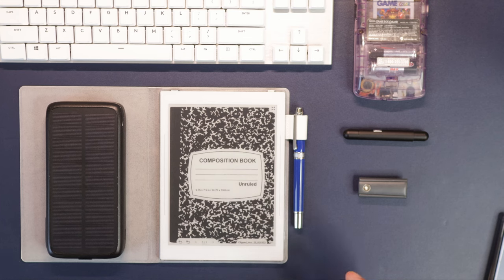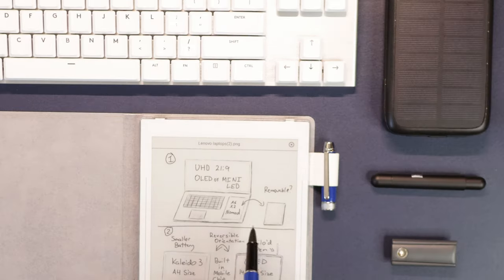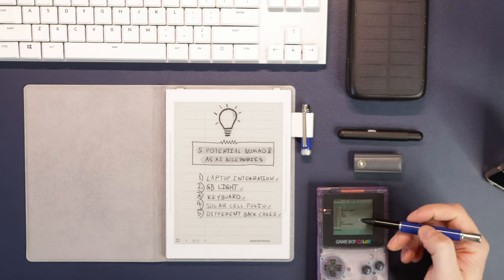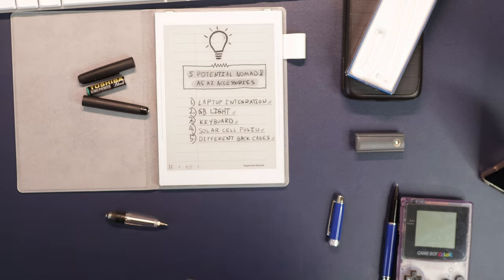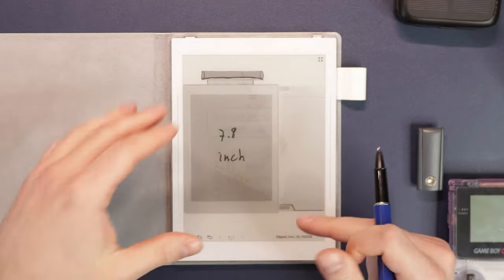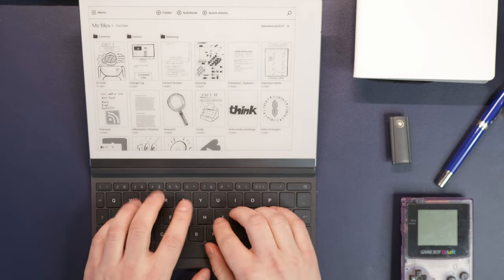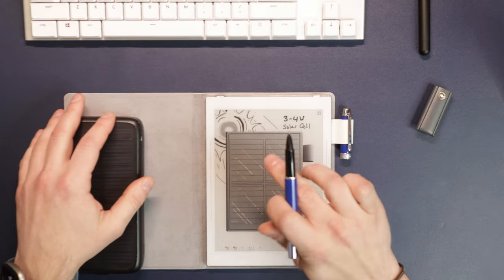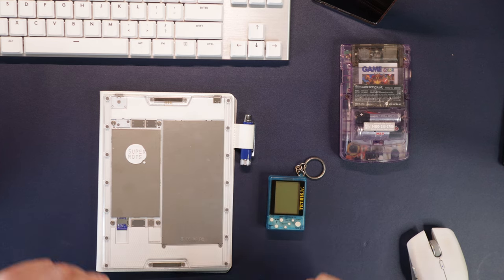5 Potential Supernote A5 X2 & Nomad Accessories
The past 4 months I've been quite enjoying my time with the Supernote Nomad and learning the intricacies of the software. When the nomad was first teased in the fall I saw the pogo pins hinting at future accessories. It wasn't until I got the device that I started seeing how some accessories could be integrated for the A6/A5/A4 X2.

Item's seen on my desk in this vid:
Xiaomi Computer Light Bar
Logitech G915 TKL White
27000 mAh solar battery back
Lamy pico ballpoint pen
NeoRuler I use

E Ink tablet's I recommend:

16GB Kindle Scribe Base Version ( On sale right now )
32GB Premium Scribe
32GB Premium Scribe with Folio